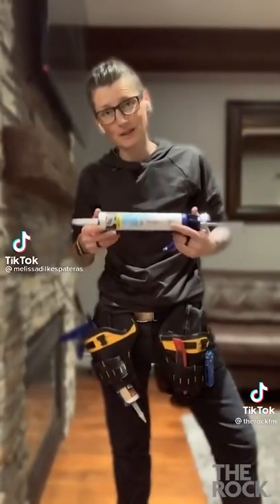Is that caulk or cock?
Her accent makes the word caulk sound like something else… Fake but still funny…